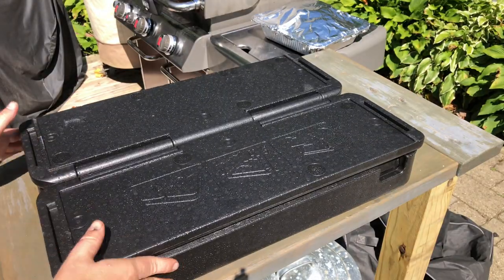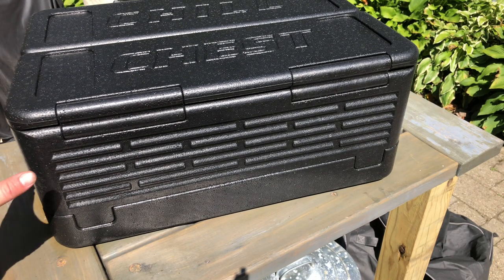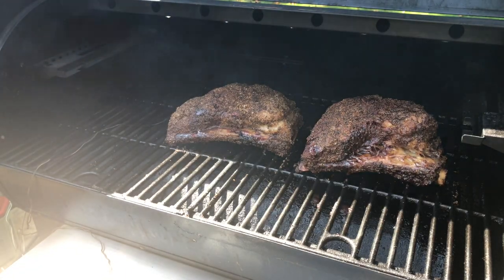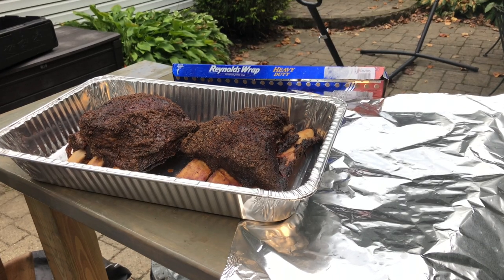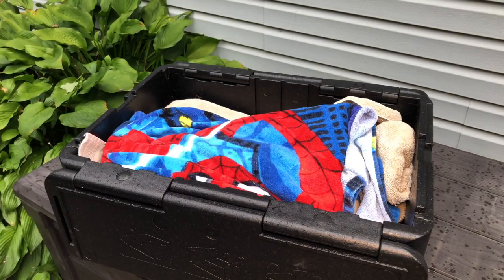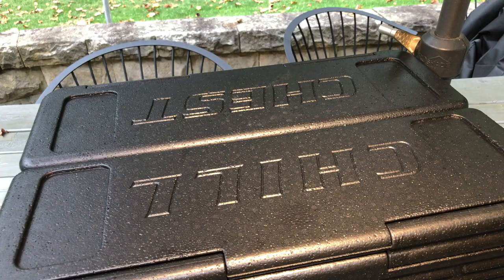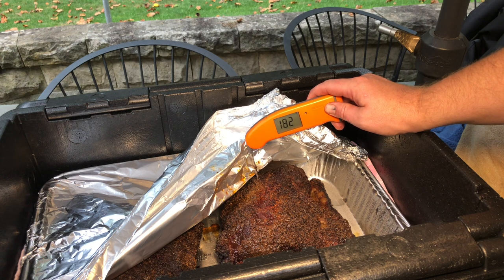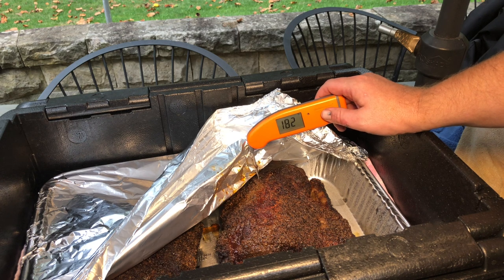Chill Chest - Will It Keep BBQ Warm - As Seen On TV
In this video I test out the as seen on TV Chill Chest to see how it functions as a lightweight alternative to a traditional cooler for holding BBQed meat.

Weber chimney starter
Weber Genesis (Copper)
Weber Kettle Grill 22”
Thermopro TP-0S8
Extra Long Tongs

Email - davesohiobbq at gmail.com (Use “@“ sign instead of at)

Music
All music provided via youtube’s free music library